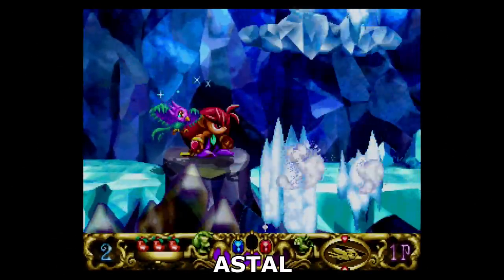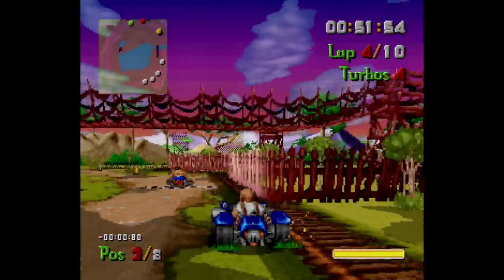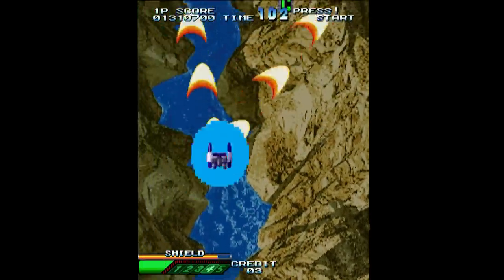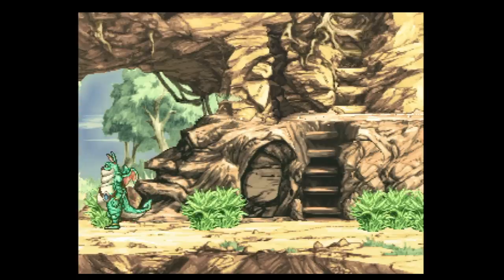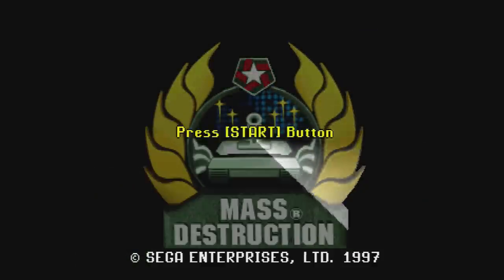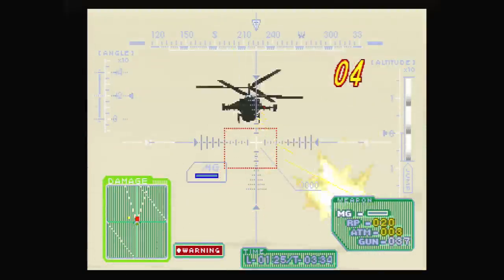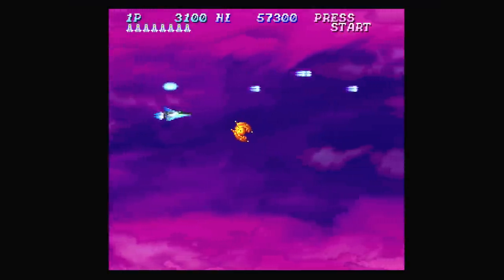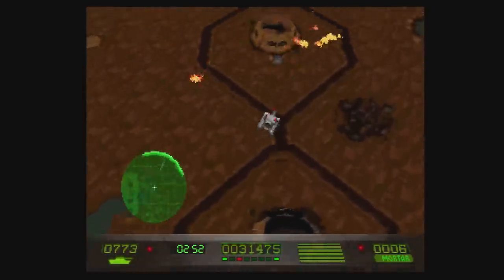Great Visual Effects on the Sega Saturn - Part 3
Let's take a look at some viewer recommendations for some of the better-looking games on the Sega Saturn.

Episode Notes:

1. Captured on real hardware.

2. I chose the games based on titles that did not appear in the first 2 episodes, as well as games that seemed to get the most request in the comments.

3. Of course there are many more great-looking games for the Saturn. Sound off if you'd like to see a part 4!

4. For those curious, VDP stood for Video Display Processor. VDP1 was the sprite and polygon engine for the Saturn. Simply, if you saw polygons or moving characters on the screen, this chip likely was doing it. VDP2 handled the backgrounds and the infinite planes. It could do these in layers at the same time so you could have parallax and a 3D-looking floor all in the same shot.

5. Saturn underwent many changes during its R&D. It is constantly mislabeled as a 2D machine that was made 3D at the last minute. This is utterly not true and often uses Hideki Sato interviews as a reference. You need to understand that games like Panzer Dragon and Virtua Fighter were among the first games in development for the Saturn and were always going to be 3D. Where the mistake comes is that Hideki Sato was there from the very start of the Saturn's development, and thus when it was to be based on the System32 all the way back in 1992. The Saturn morphed from a 2D to 3D console over the course of YEARS, not at the last minute. The last-minute change people within Sega are talking about is the late addition of a second VDP(VDP2). Saturn was meant to be a polygon rendering console with 2 CPUs from 1993 forward. The Saturn was not meant to be a dedicated 2D machine any more than the PlayStation was, considering the latter started life as a CDROM attachment for the SNES.

6. When Sega started marketing the Saturn, they pitched it as a 64-bit console. By their estimate, the two 32-bit CPUs added up, and that made it better than the Playstation and 3DO. Some inside Sega even wanted to drive it as a 128-bit console since all the processors should be added up. That's marketing for you.